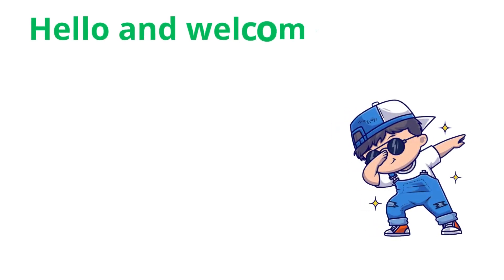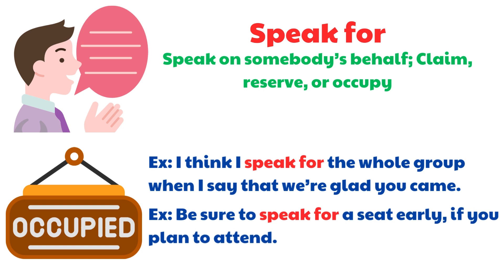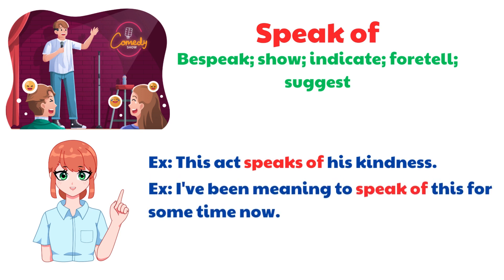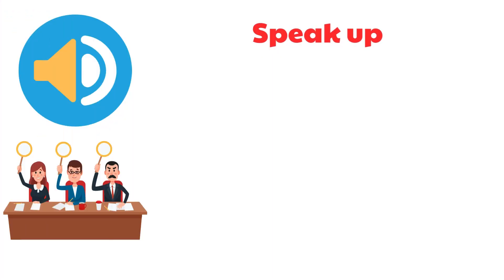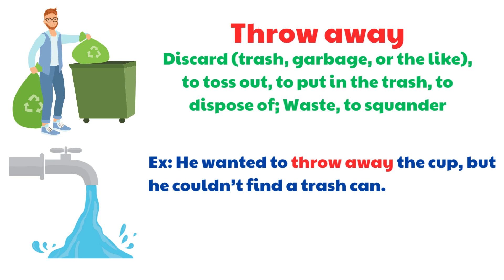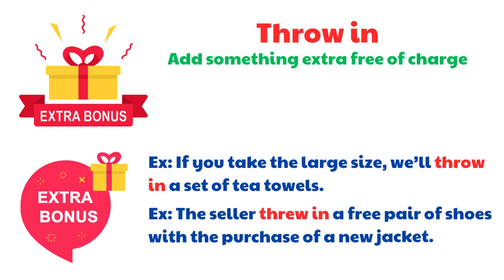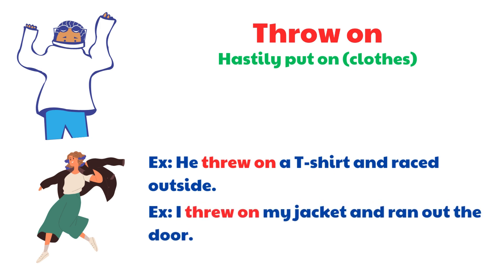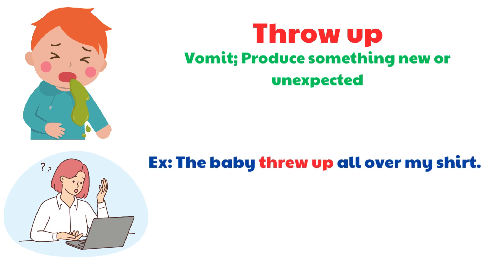Top 13 Phrasal verbs with 'SPEAK' & 'THROW' | English Vocabulary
In this video, let's learn 13 phrasal verbs with the words SPEAK and THROW, I hope you will master them and apply them effectively in your life, let's go!!!